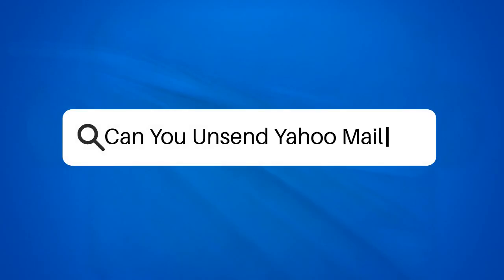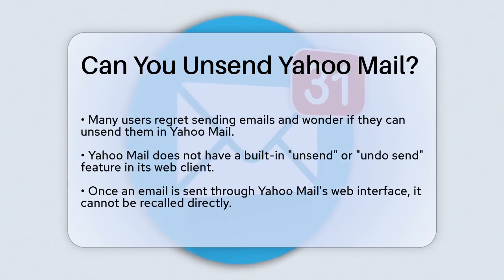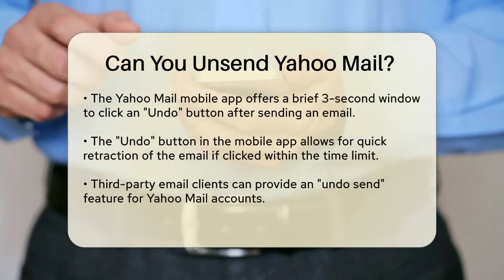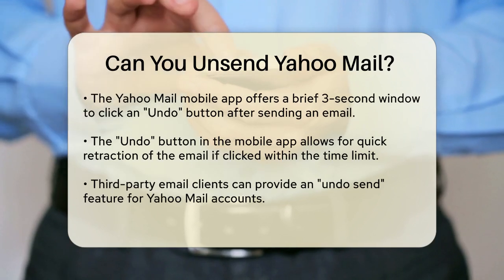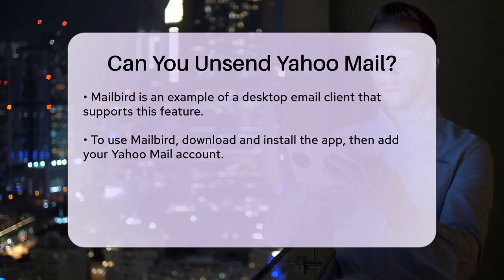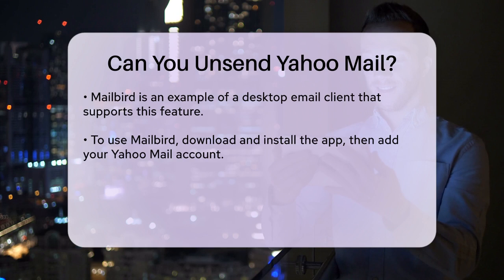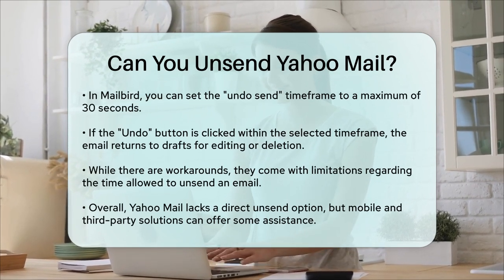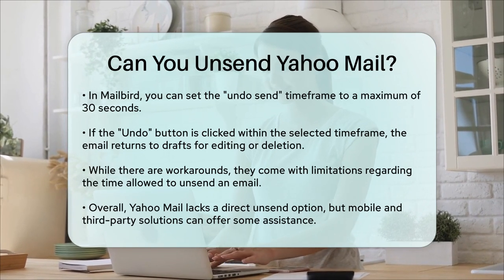Can You Unsend Yahoo Mail? - TheEmailToolbox.com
Can You Unsend Yahoo Mail? Have you ever found yourself wishing you could take back an email you just sent? In this video, we will discuss the options available for Yahoo Mail users who want to retract an email after hitting send. While Yahoo Mail does not provide a straightforward way to unsend an email through its web client, there are alternative methods you can consider. We will explore the features of the Yahoo Mail mobile app that can help you quickly undo a sent email. Additionally, we will introduce you to third-party email clients that offer more flexibility, including the ability to set a specific timeframe for undoing sends.

If you're looking for ways to manage your sent emails more effectively, this video is for you. We will guide you through the steps to set up these features and what you need to know about their limitations. Whether you're a casual user or someone who frequently relies on email communication, understanding these options can save you from potential email mishaps.